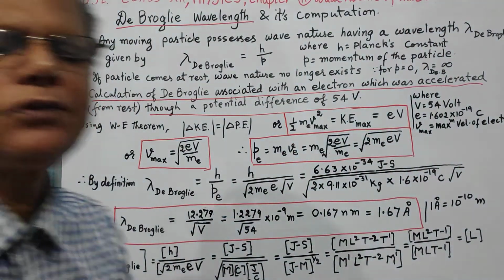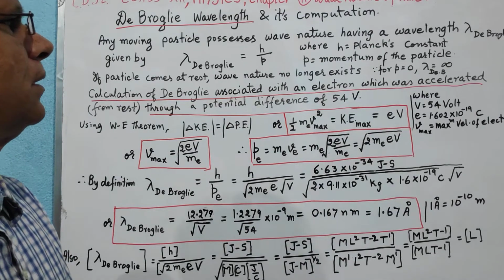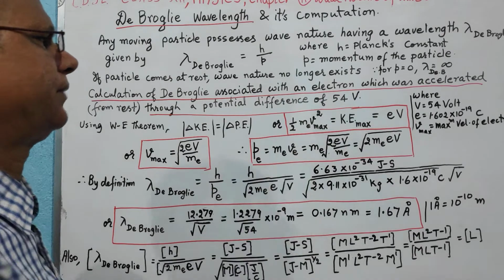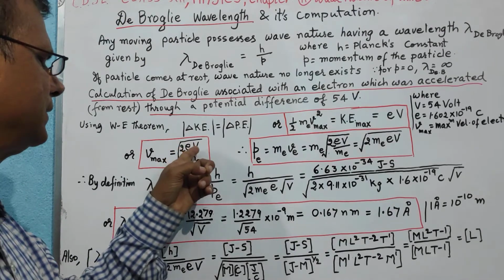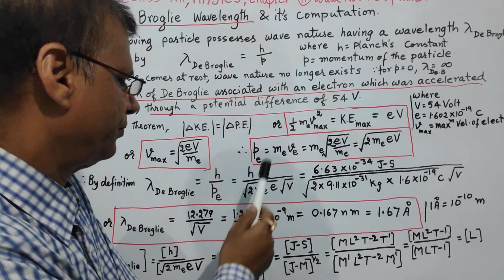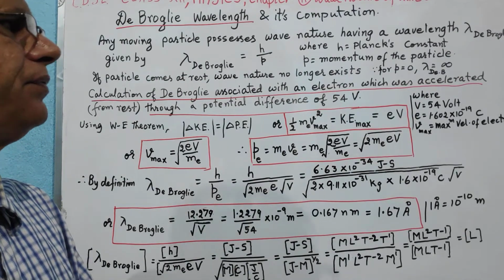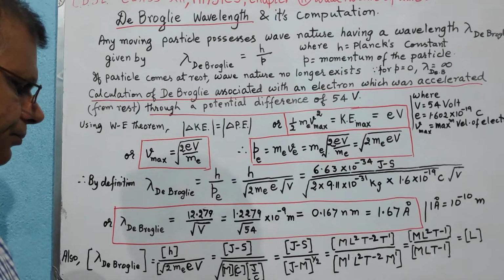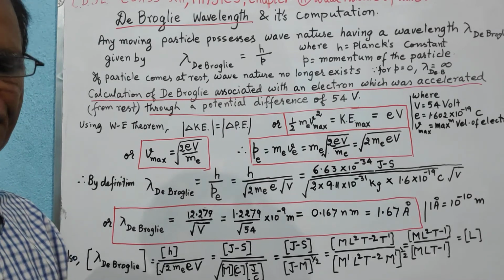nature of wave and matter : De Broglie wavelength, & how to calculate it.